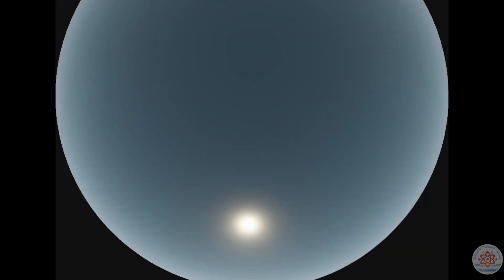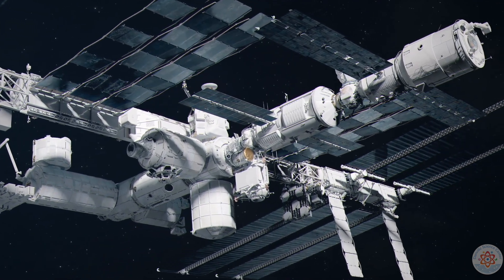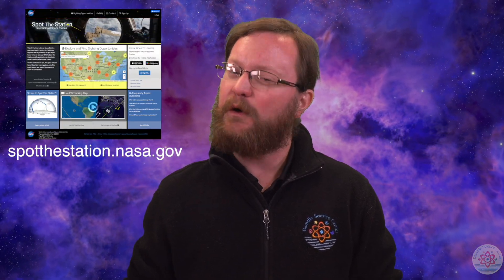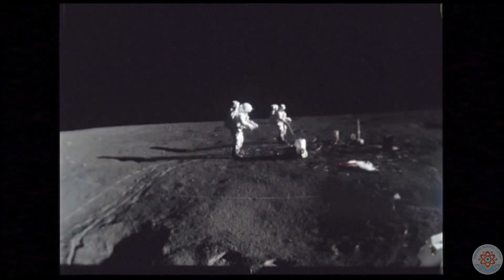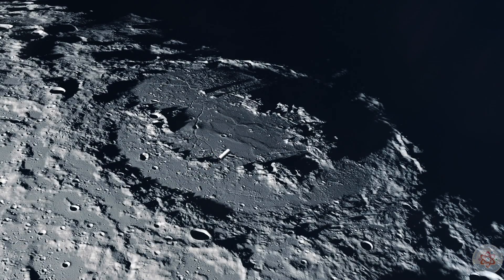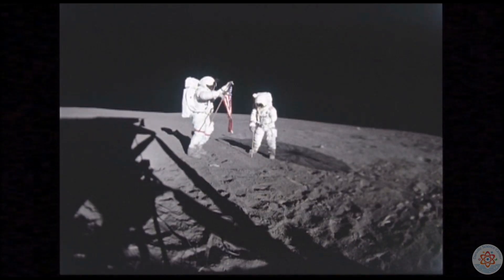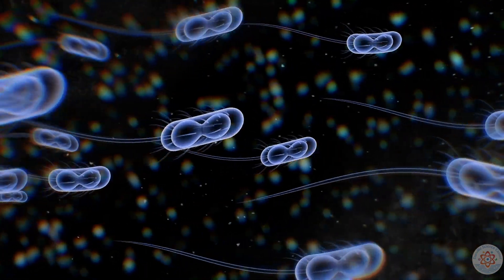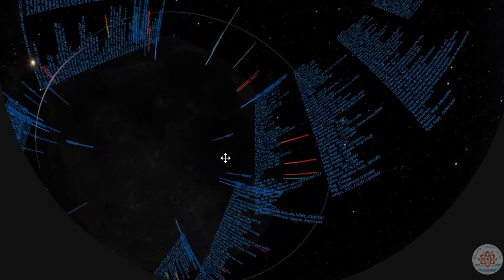VOID for Dec 2023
Astronauts are heroes!  Heroes are not perfect.  Stream into the VOID this December to discover items astronauts have accidentally left on the moon and around the Earth, and how you can spot the tool bag dropped last month, by two NASA astronauts, in this evening’s sky.